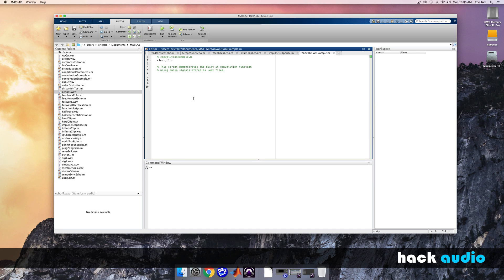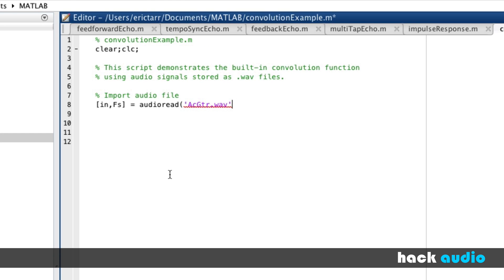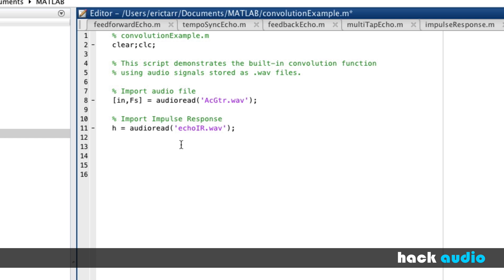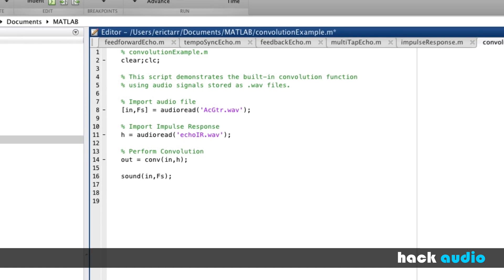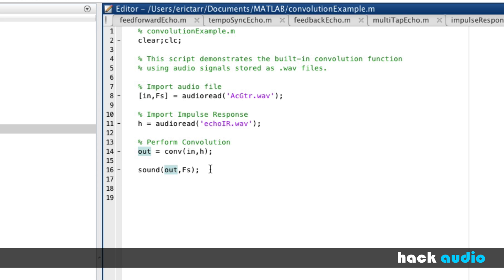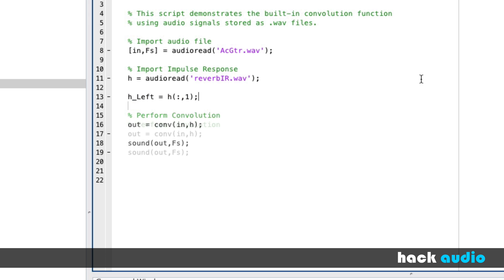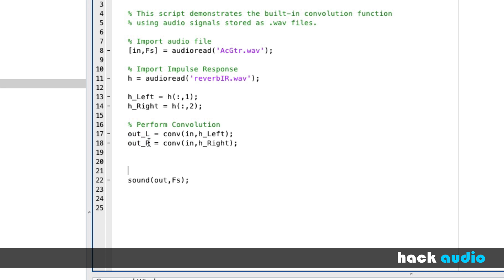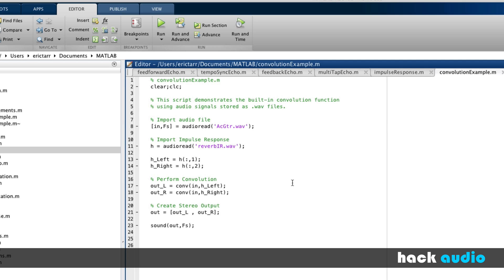Hack Audio: Convolution Function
One method for implementing audio effects with time delay is the convolution function built-in to Matlab. This operation processes an input signal by convolving it with the impulse response of a system. The result is an output signal based on the time delays contained in the impulse response. This process can be used to create many different audio effects including echo and reverb effects, in both mono or stereo. for more information.